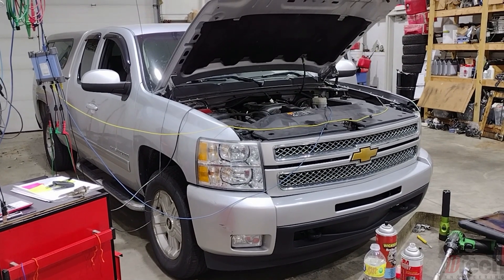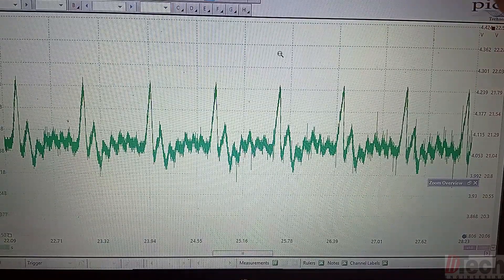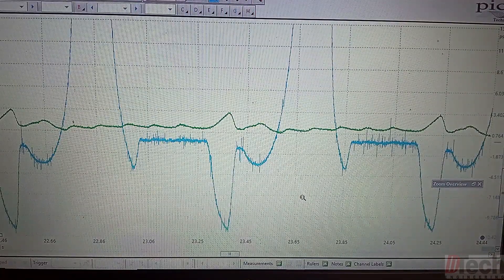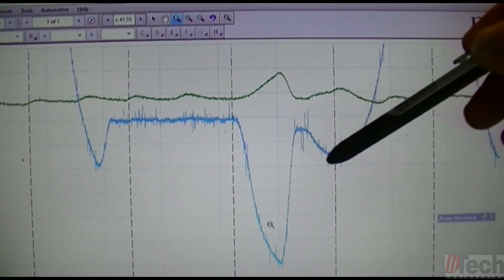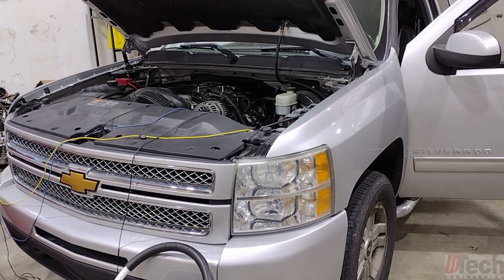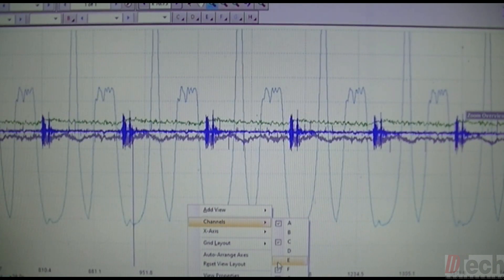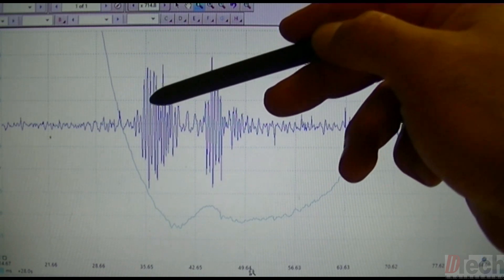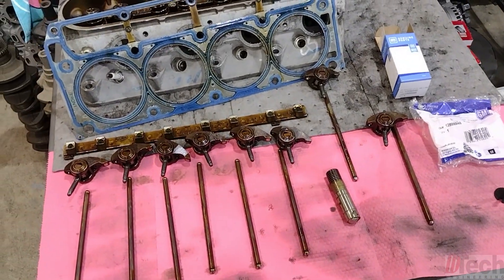Waveform Analyzation Breakdown When AFM Lifter Fails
In this video I explain what the captured waveforms show and why the traces look the way they do and what they mean. I show different forms of testing with the scope and is a good informative video if one is interested in engine waveform testing.